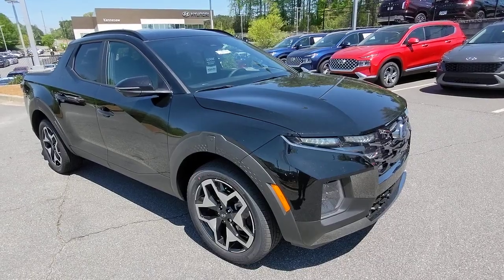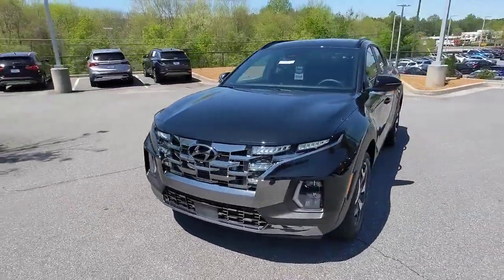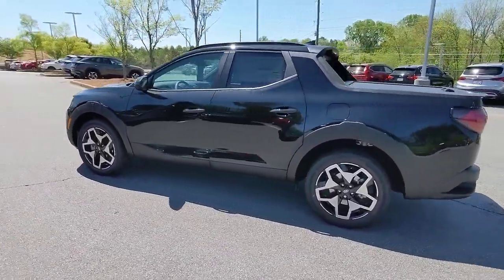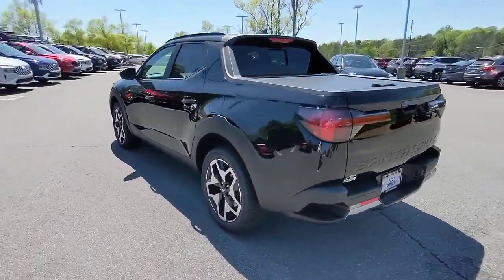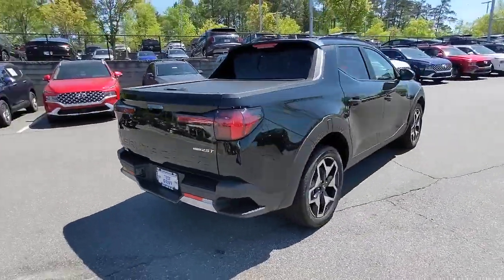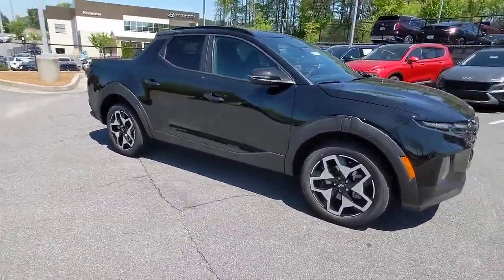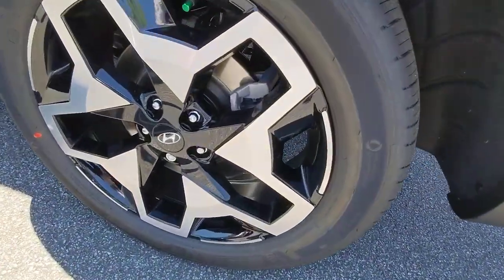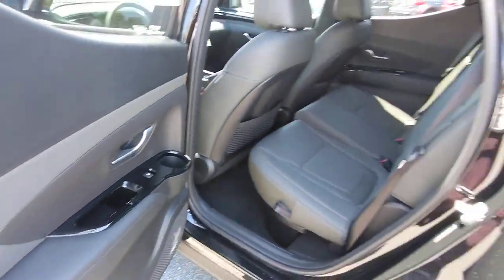2023 Hyundai Santa_Cruz Kennesaw, Marietta, Woodstock, Acworth, Roswell, GA H20749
Phantom Black New 2023 Hyundai Santa_Cruz Limited available in Kennesaw, Georgia at Hyundai of Kennesaw. Servicng the Marietta, Woodstock, Acworth, Roswell, GA area.

Bluetooth Hands Free 8 Speakers Alloy wheels Apple CarPlay & Android Auto Automatic temperature control Carpeted Floor Mats Dual front impact airbags Dual front side impact airbags Emergency communication system: Blue Link Connected Car Service (3-year complimentary subscription) Front dual zone A/C Heated & Ventilated Front Bucket Seats Heated steering wheel Navigation System Power driver seat Power moonroof Radio: AM/FM w/Bose Premium Audio System Rain sensing wipers Remote keyless entry Steering wheel mounted audio controls. 19/27 City/Highway MPGbrbrPhantom Black 2023 Hyundai Santa Cruz Limited AWD Shiftronic 2.5L I4brbrIphone / Droid Navigation Compatible. Georgias #1 Hyundai Dealer! Real Deals Real Fast! Thats how we roll! Transparent Pricing Flexible Test Drive Streamlined Purchase 3-Day Worry-Free Exchange.